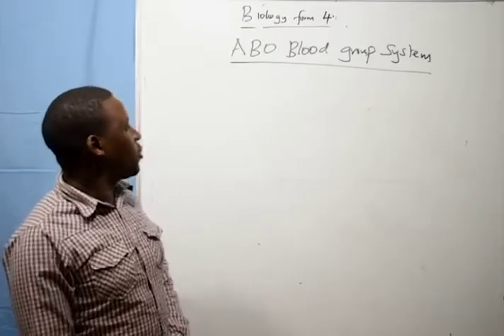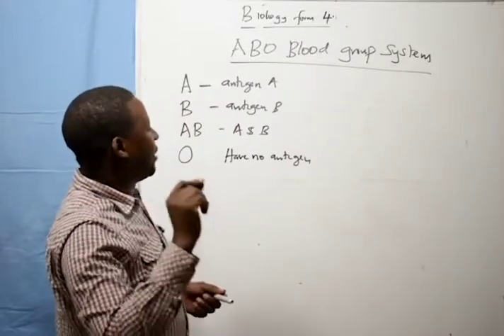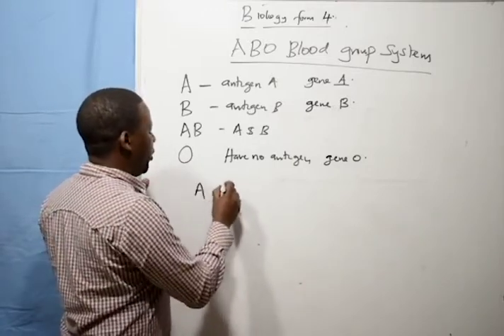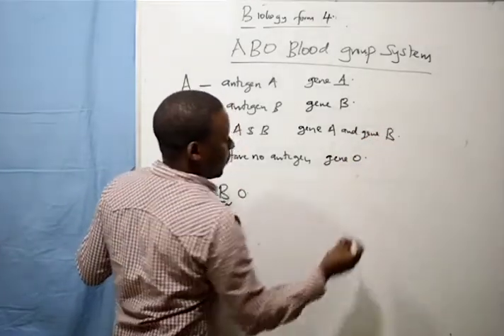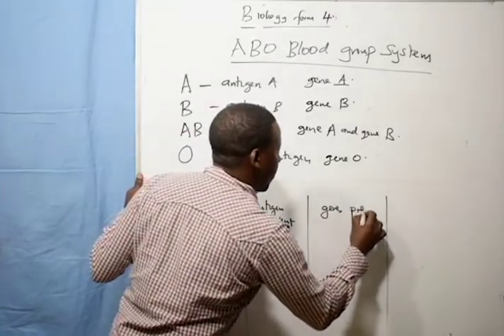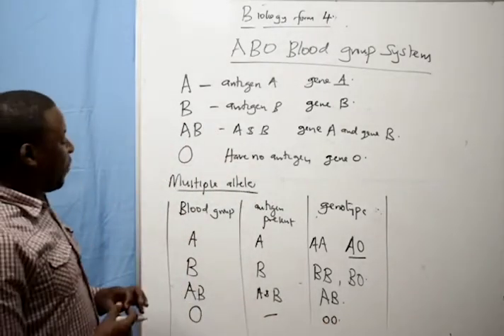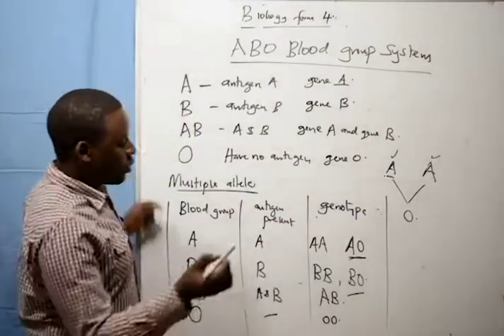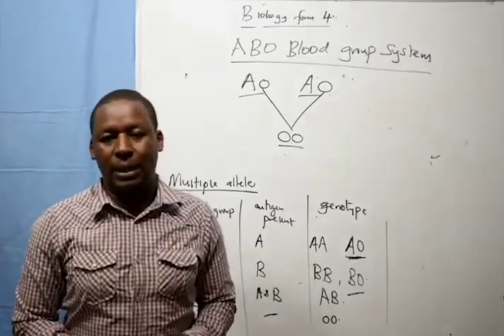Form 4 - Biology (Abo Blood Group System )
This is a lesson on the Smart Edoo Digital Learning Platform hosted Copy the link and paste into your web browser and enroll onto the various classes available on the platform